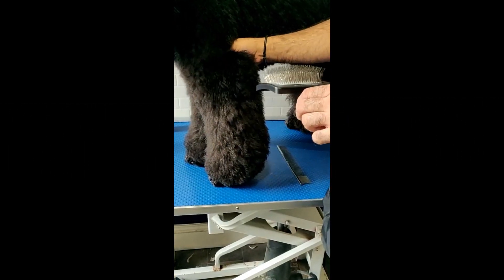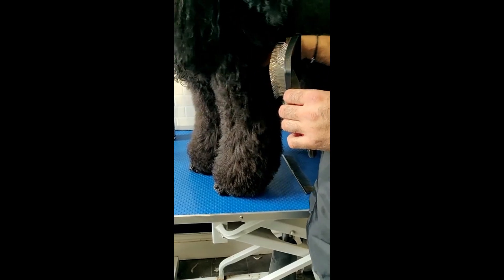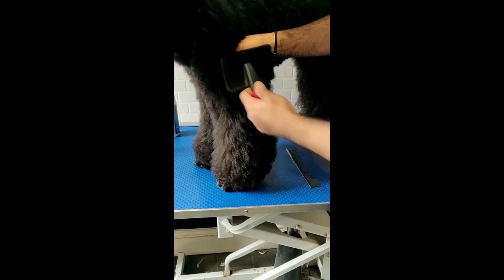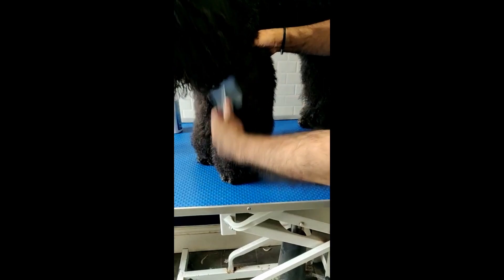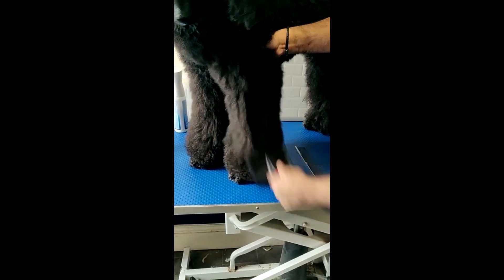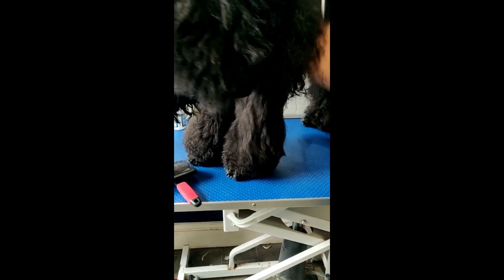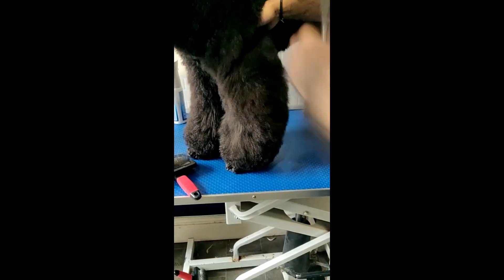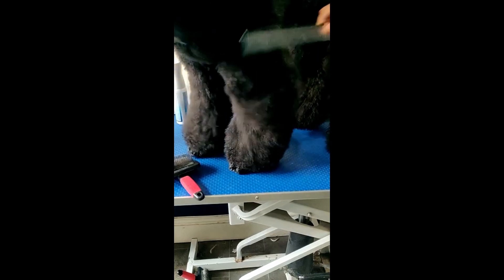Long Pin Brush Demo by Lahki Thindal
International Certified Master Groomer Lahki Thindal demonstrates the Wow Grooming Big Curved Slicker Brush

Here are Lakhi's thoughts extracted from his audio in the video

The extra long pins are quite flexible and not sharp at all to the touch. I don't particularly like really firm brushes as I don't like them pulling on the coats so I absolutely love this. It has a nice, easy-to-grip handle. He's just been blasted dry - he's not been brushed at all yet, but it glides through the coat amazingly. I really feel like its going right down to the hair roots and separating all the hair. That's why I love the extra long pins because it does get through his thick coat. I tend to find if it rasps then the hair is still clumped together but the moment it stops making a noise, the brush has gone through the coat beautifully. You can see all the dead hair in the brush itself.

And then the Wow Grooming detailing comb (The Cruise Long Pin Dog with Detailer Grooming Comb - 10"" Teflon coated) I love the length of it, its got detail inside one end, and wide teeth on the other to get through the coat. And you can see it grabs the coat beautifully but also the brush has made short work of that hair. It really does leave a beautiful finish.